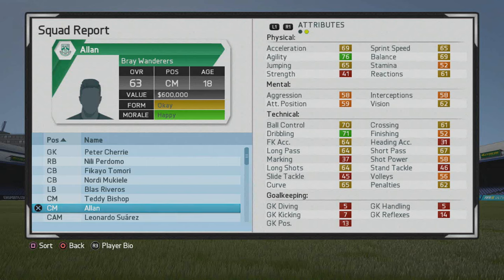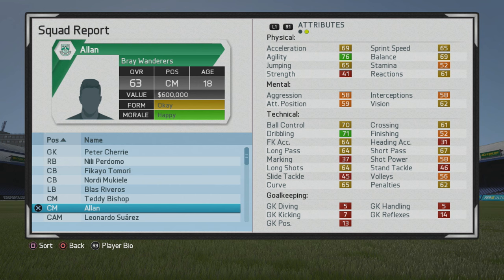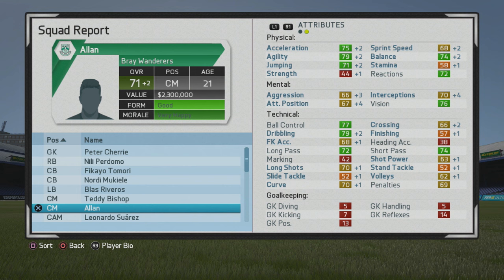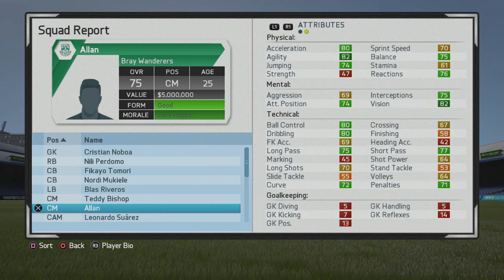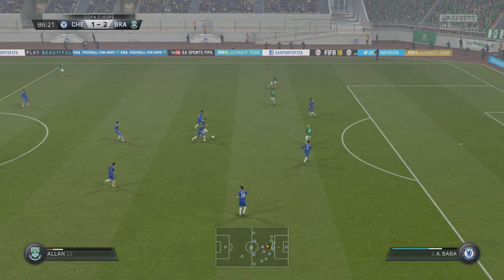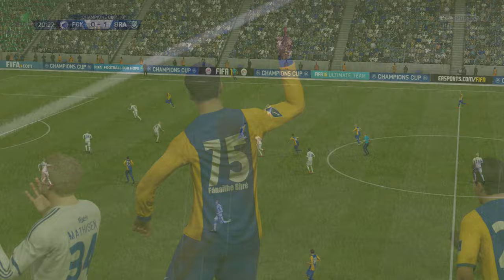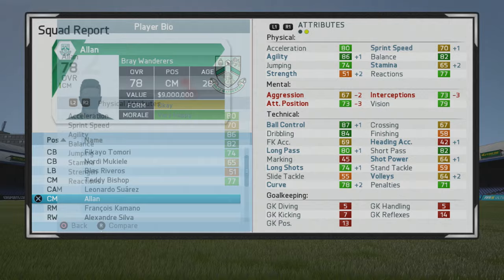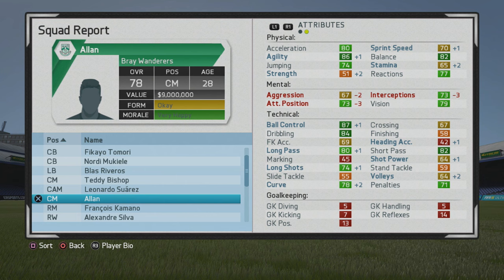FIFA 16 | Allan Rodrigues de Souza | Growth Test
Turns into a solid midfielder. Good dribbler and passer, decent agility. Better as a CAM than a CM and could also play a bit out wide at LM/RM or LW/RW if needed.